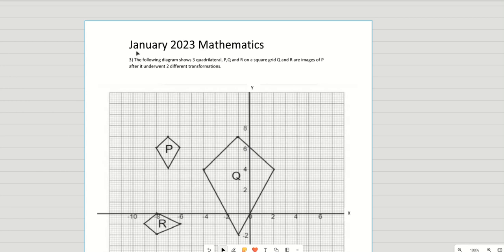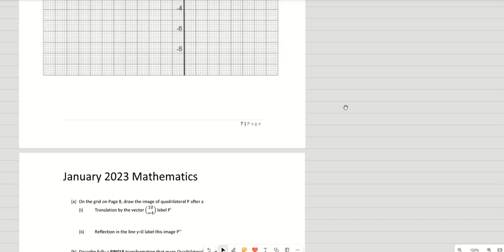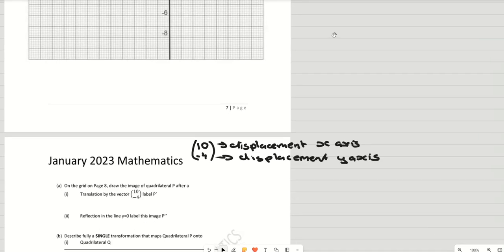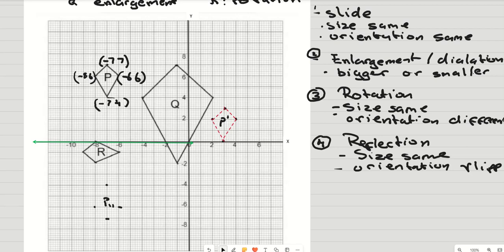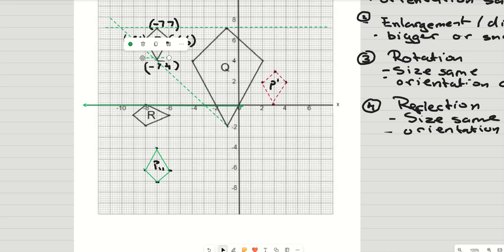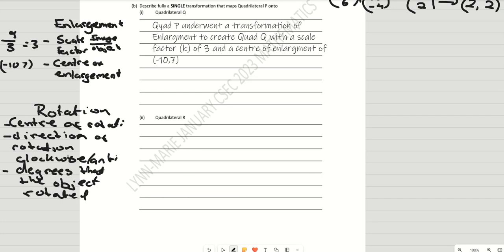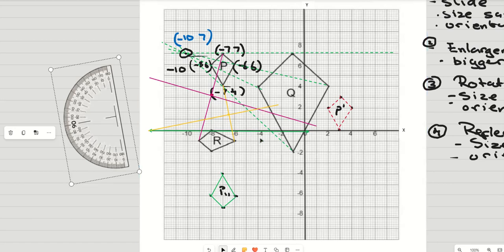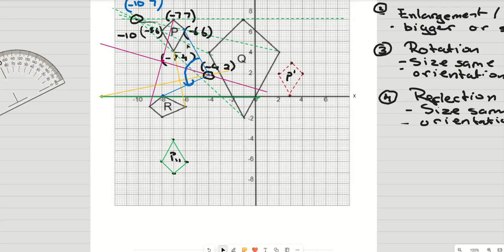Math CSEC 2023 Jan Number 3 Paper 2 2nd edition